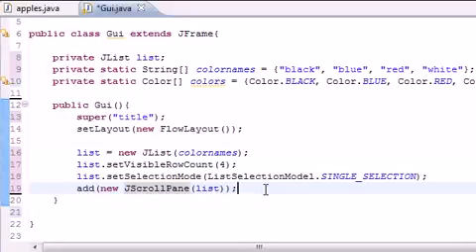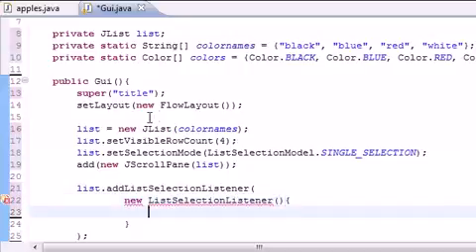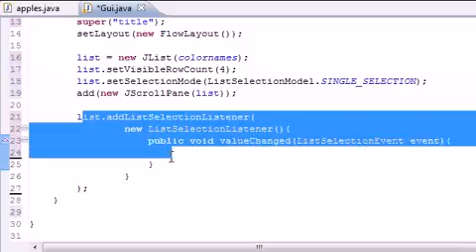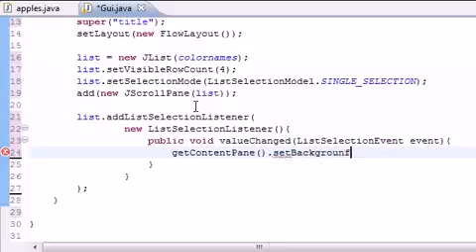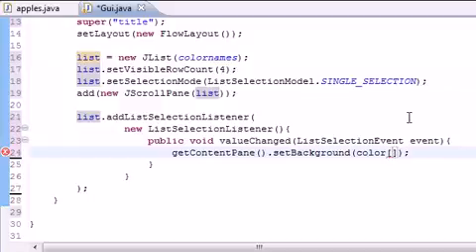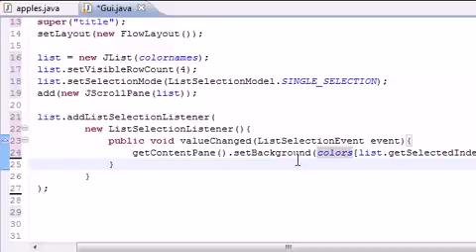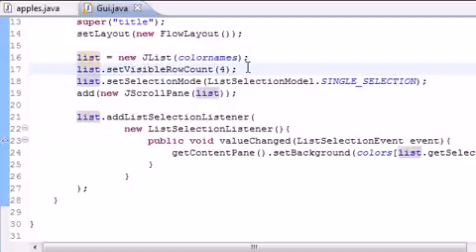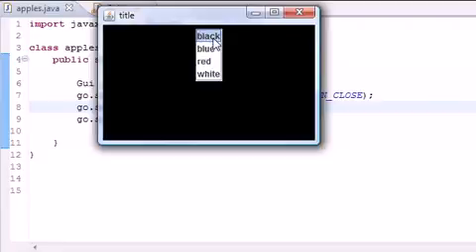Java Programming Tutorial 71 JList Program